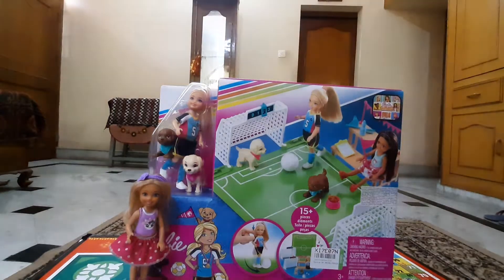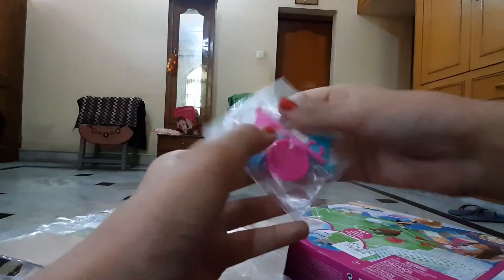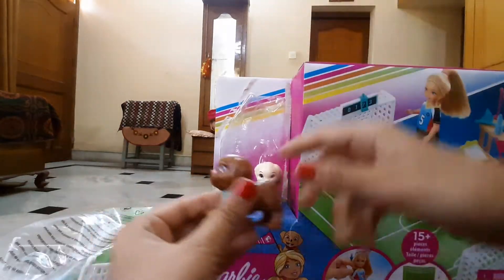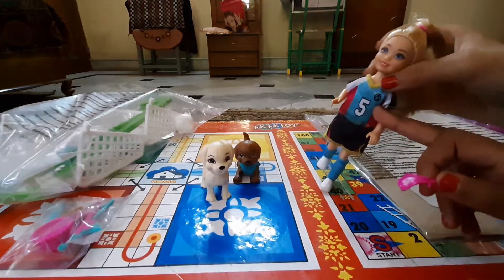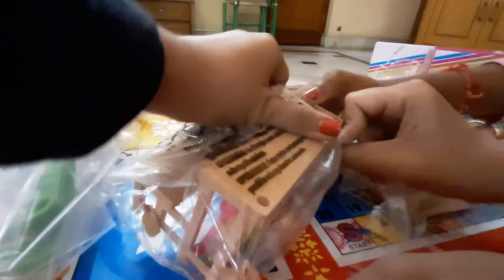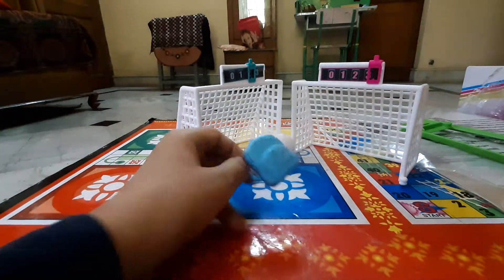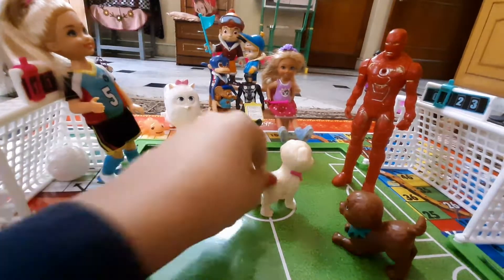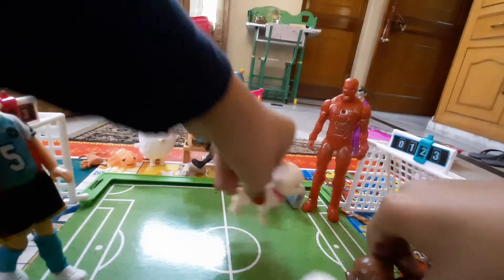Barbie chealse soccer playset link in the description box .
Link for barbie chealse soccer playset

Barbie Chelsea Soccer Playset

On flipkart ☺☺😊😊😍😘 love you guys

My challenge is to reach 40 sub
Plz plz can you do it 🙂🙃😔😔

Bye bye